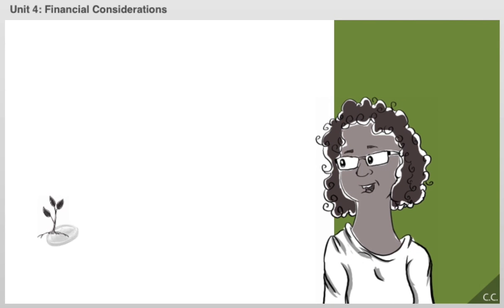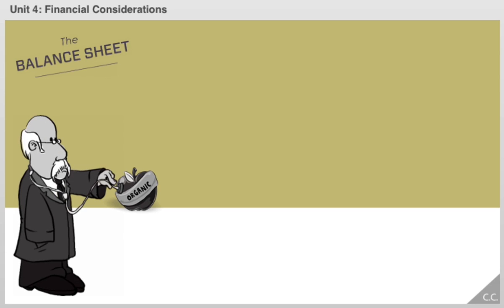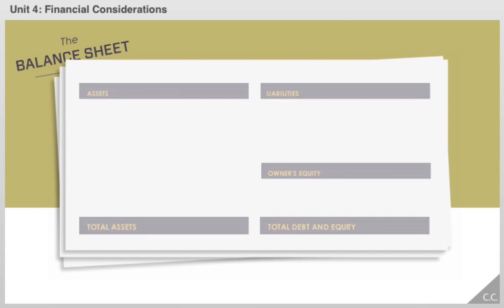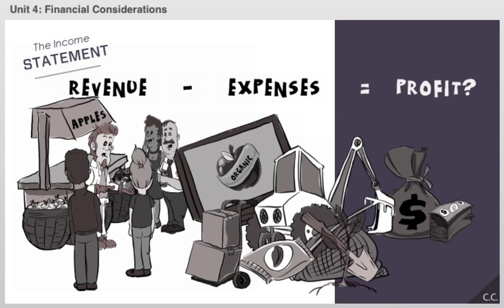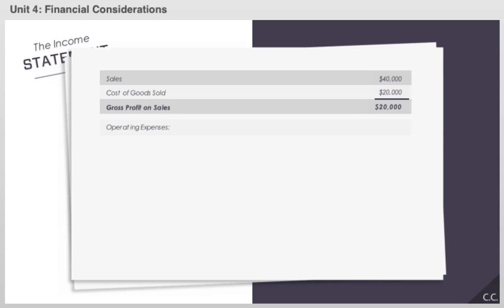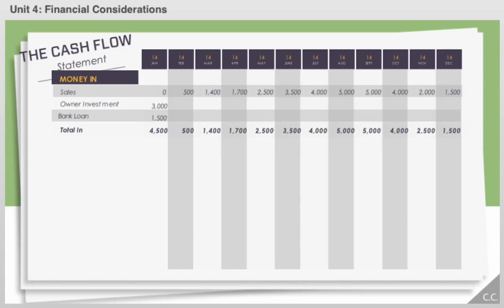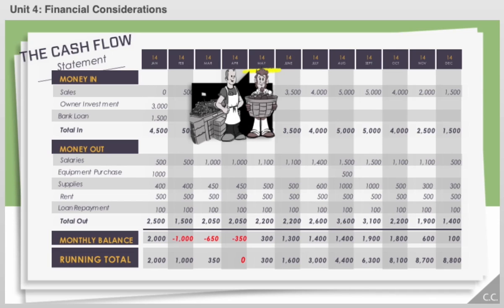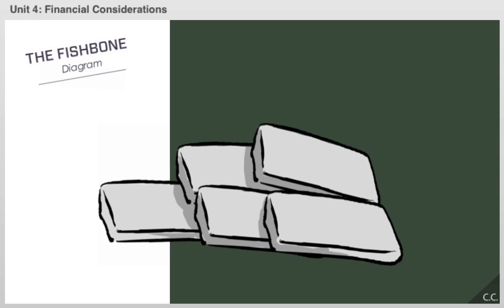Financial Considerations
Unit 4 of GPS Entrepreneurial series